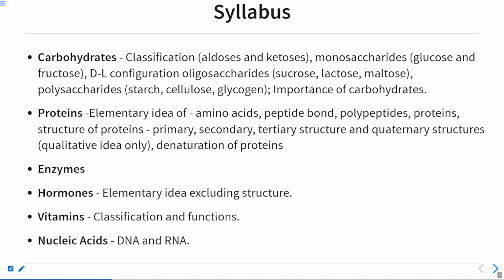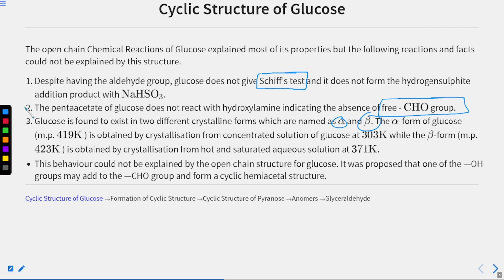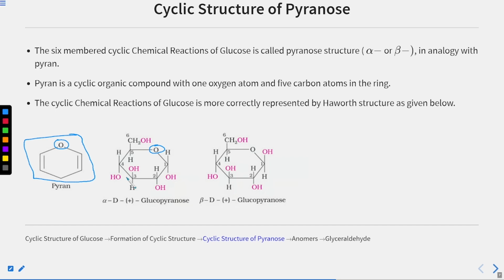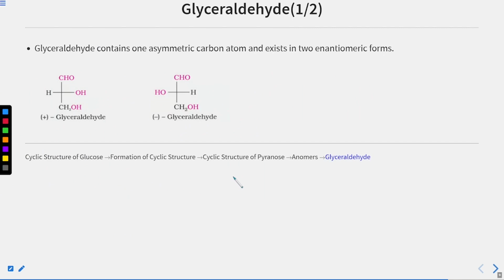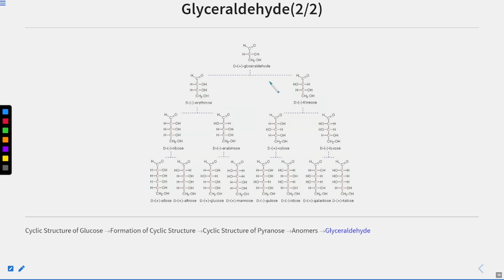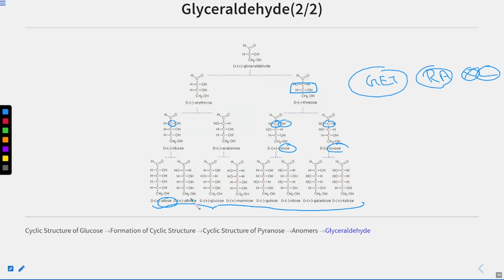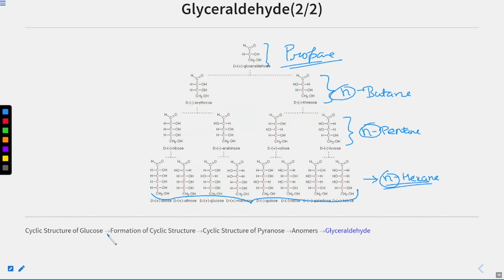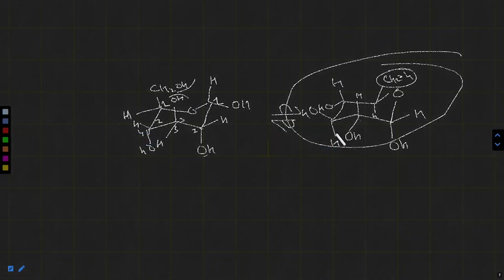Biomolecules: Cyclic Structure of Glucose Part 3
Subject: Chemistry
Programme Name: Biomolecules
Course Name: Medical

In this video, we have covered the Monosaccharides (glucose and fructose)

📡 Key Features:
Syllabus-based Content